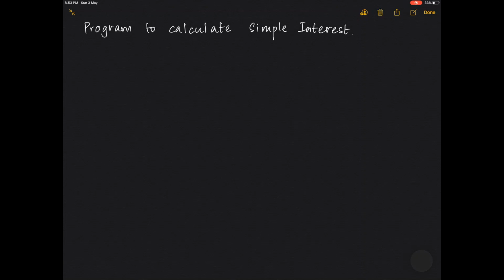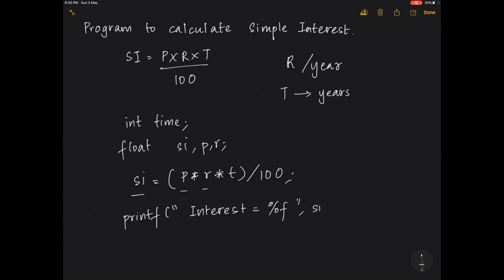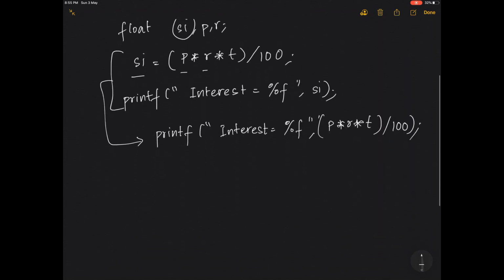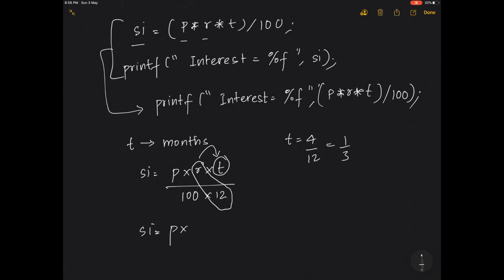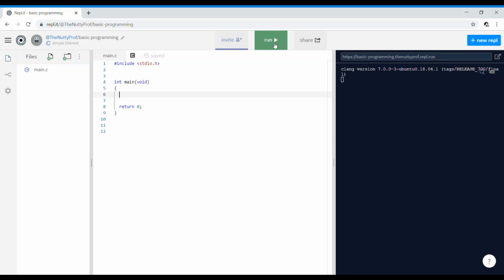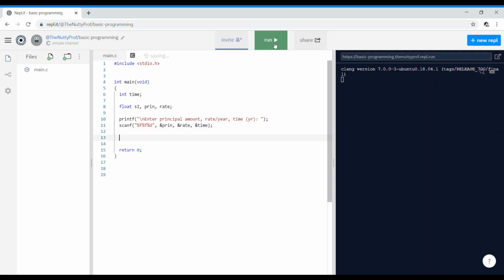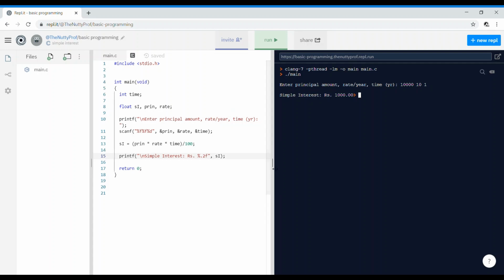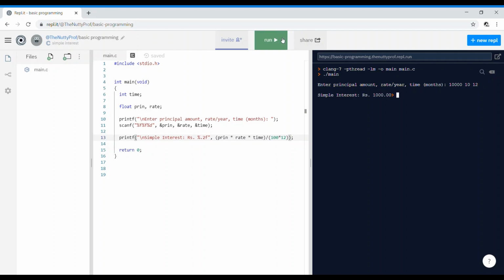Simple Interest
Program of how to calculate Simple Interest for a given principal amount, rate and time. This video explains calculation of simple interest for time in years and months.